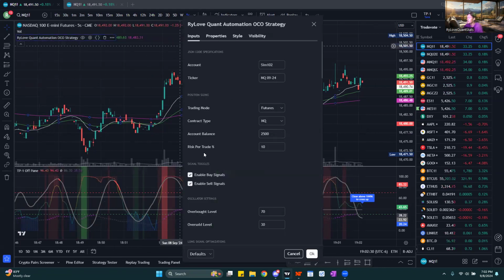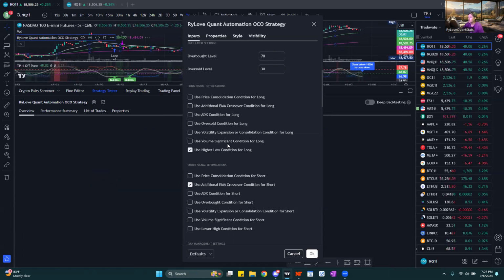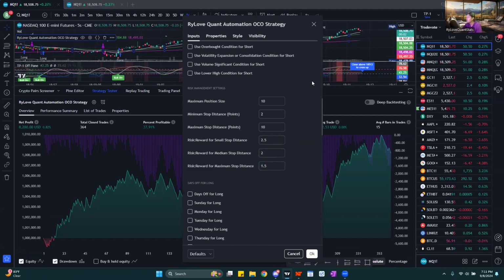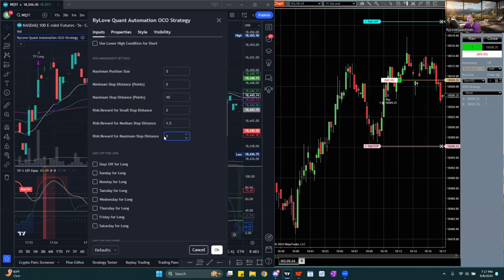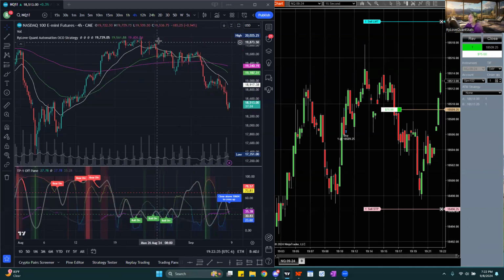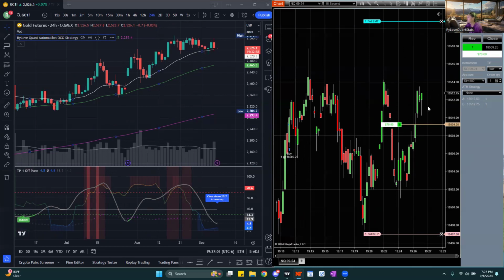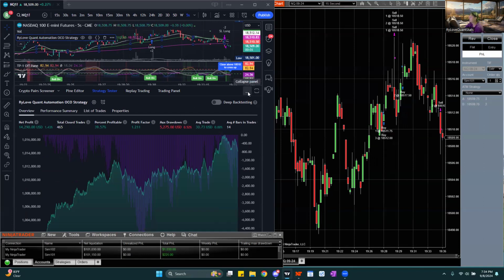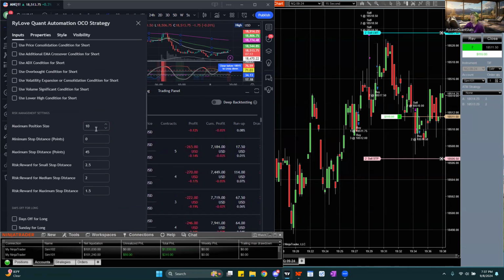[9/8/24] Zoom Meeting Chat on RyLove Quant Automation OCO Strategy Debute!